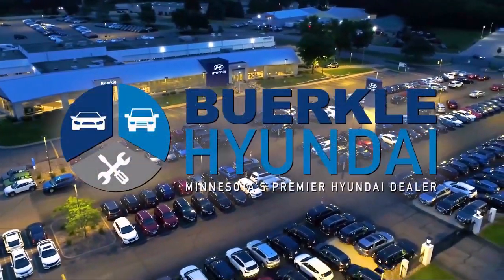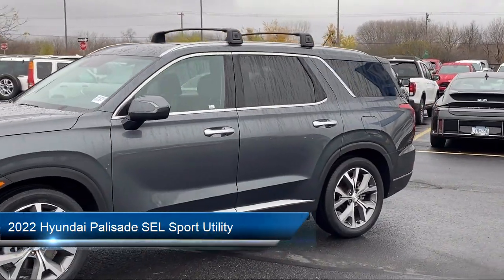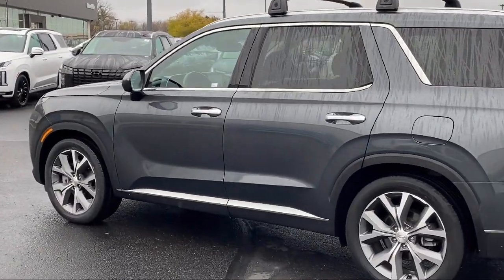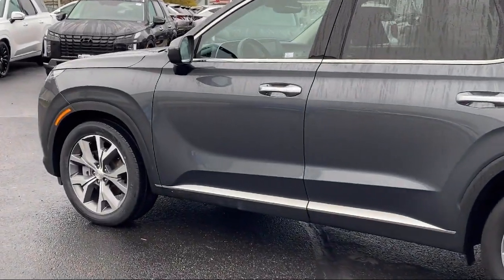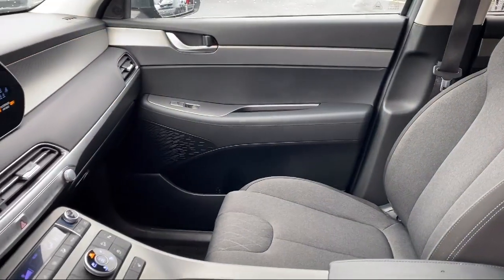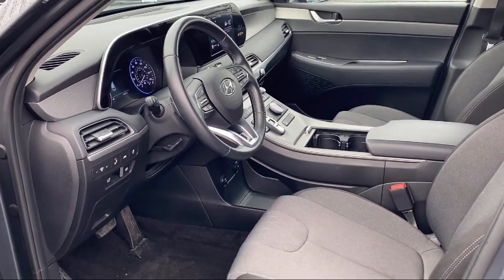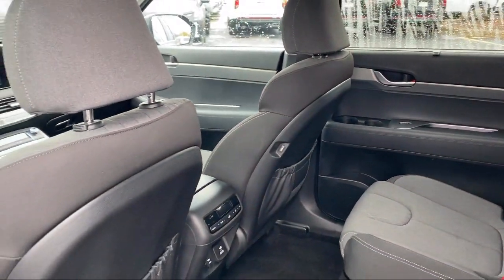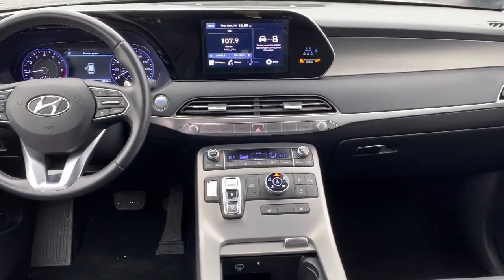2022 Hyundai Palisade SEL Sport Utility St. Paul Minneapolis Bloomington Woodbury Brooklyn Park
2022 Hyundai Palisade SEL Sport Utility Stock Number: P440255 Vin:KM8R3DHE8NU406481.
Buerkle Hyundai
3350 Hwy 61 N.